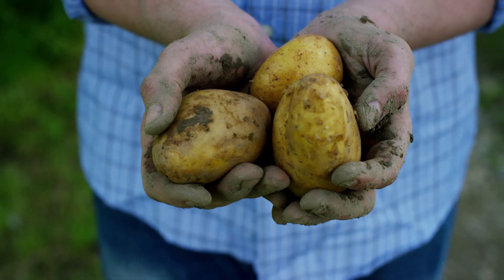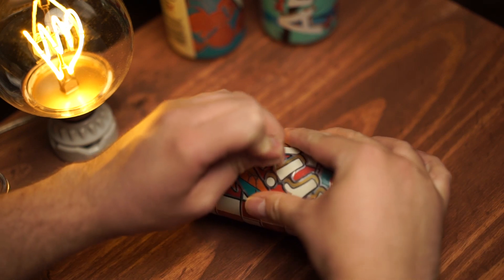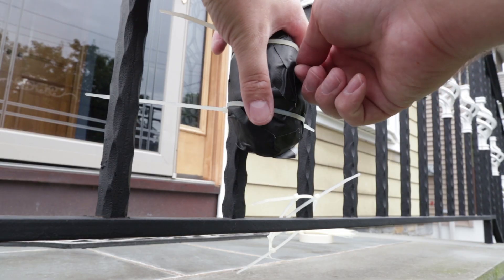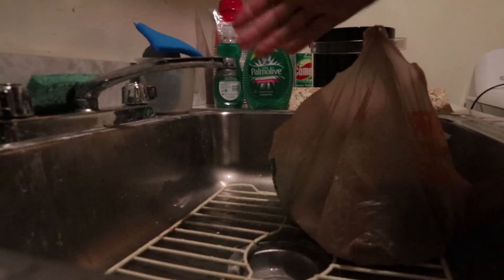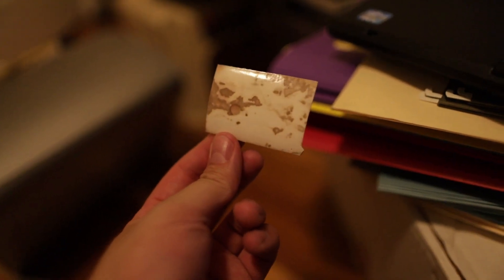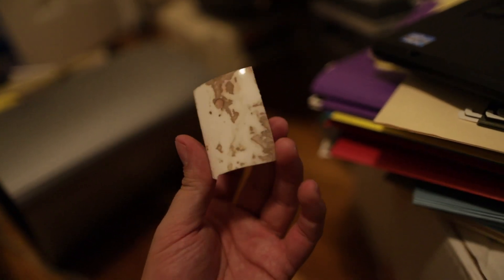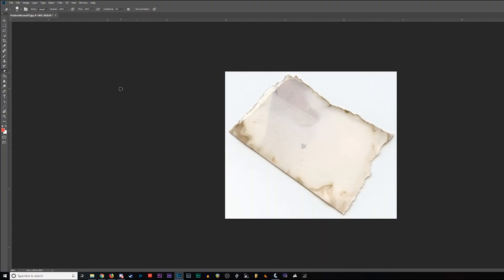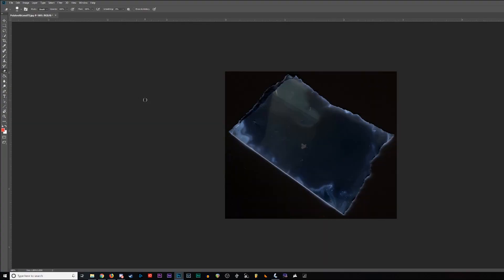I MADE A WORKING CAMERA OUT OF A POTATO | STUPID PHOTO CHALLENGE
A while ago, Bauqh asked me to try and make the legendary potato camera. After months of research and development, I'm happy to present you with the findings of the top secret Sweet Lou Photography SPUDnik program.

JOIN MY BRAND NEW DISCORD SERVER, WHERE YOU CAN KEEP UP WITH MY VIDEOS, SHARE YOUR PHOTOGRAPHY, MAKE NEW FRIENDS, AND SHARE MEMES: